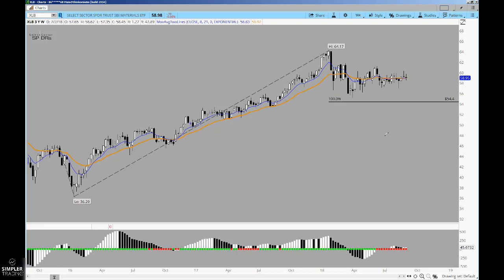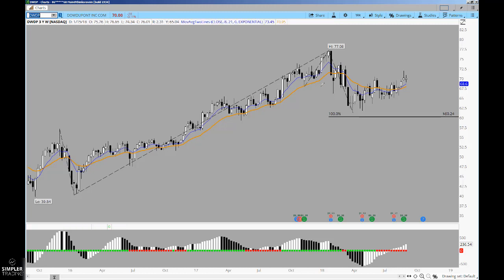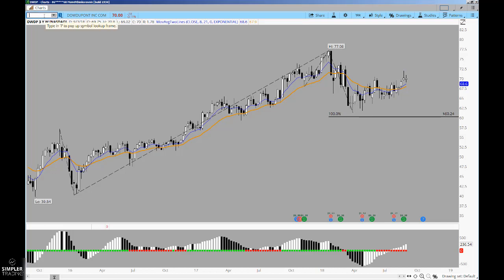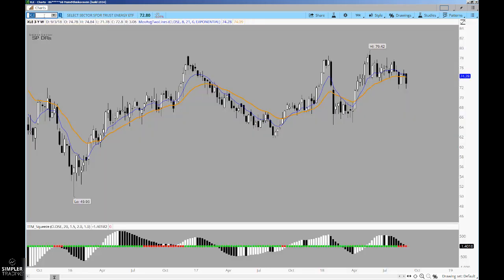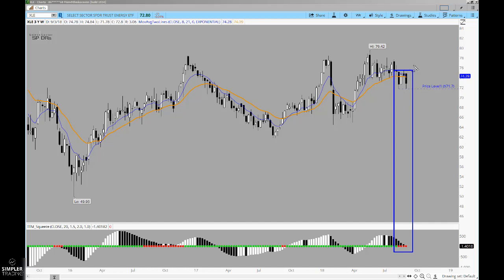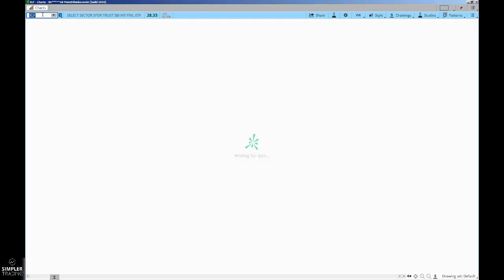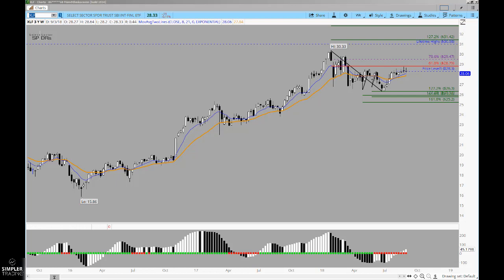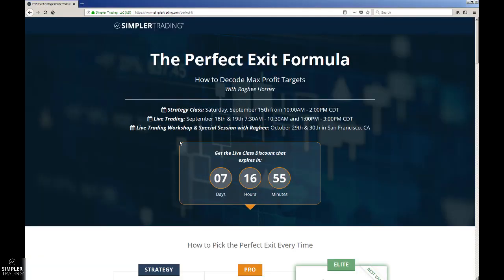Options: End of Year ETFs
ETFs can be a great way to diversify your holdings and these 3 tickers have signals that'll be worth following into the end of the year.